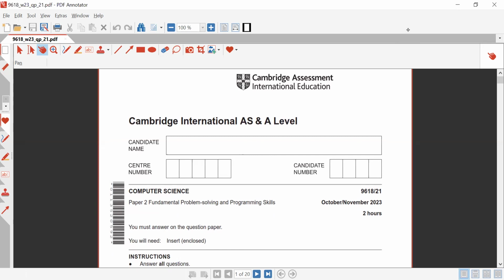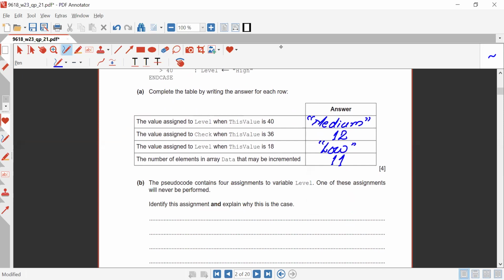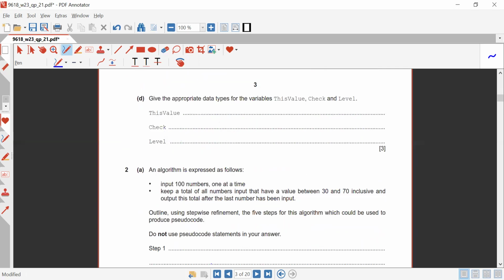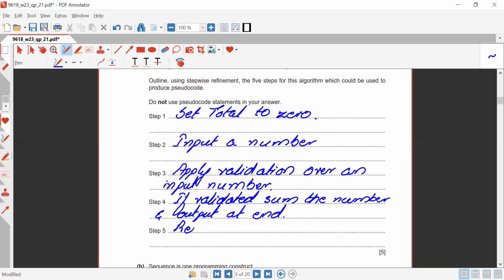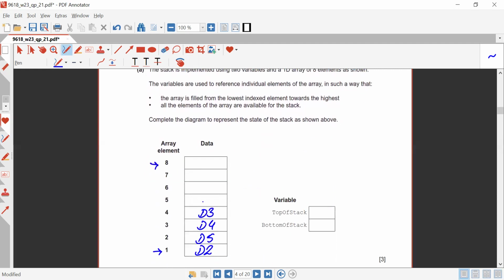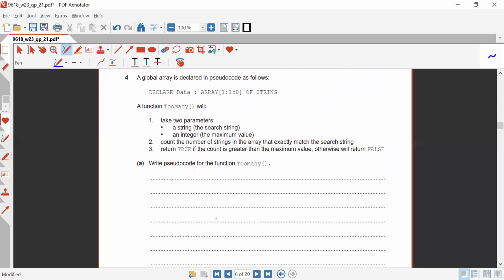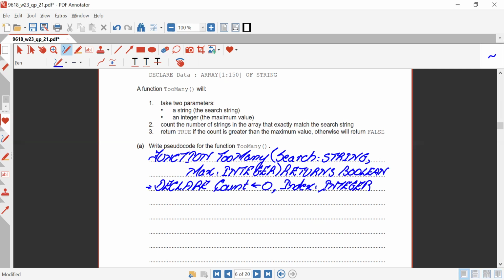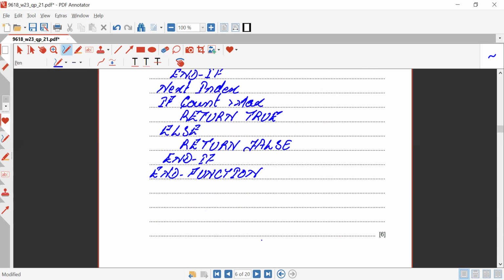961_w23_21 Part 1